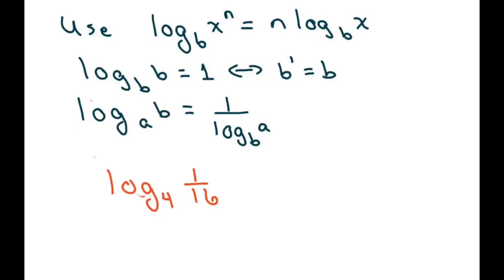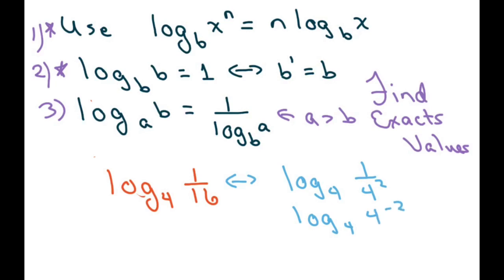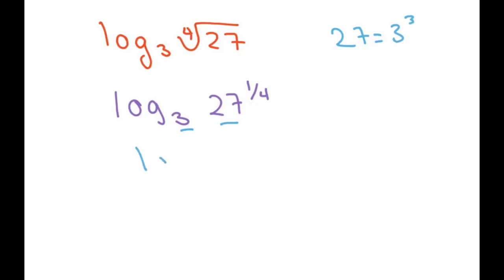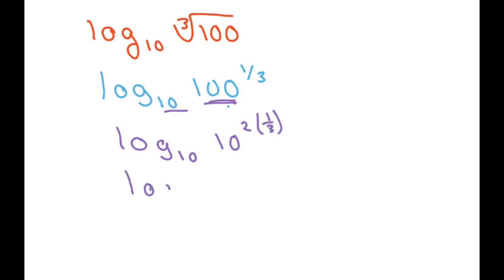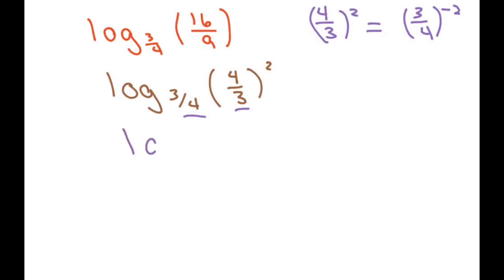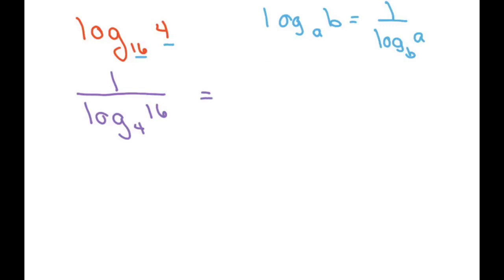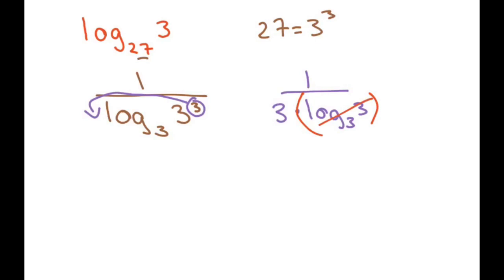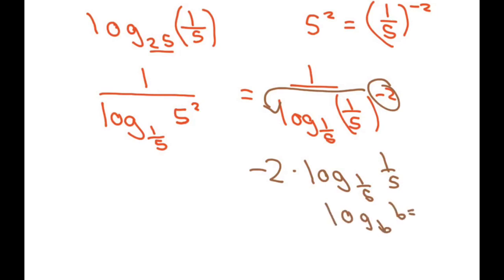Solve each equation using the power Property Of Logarithms